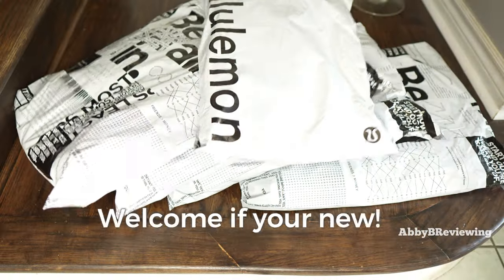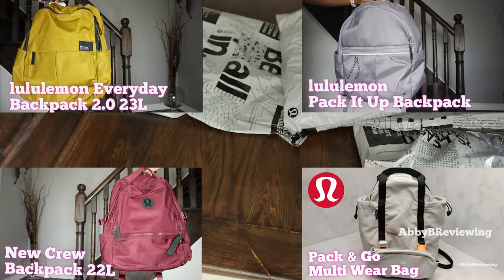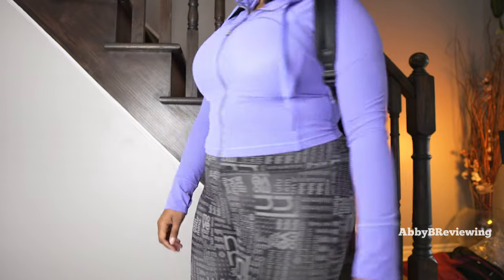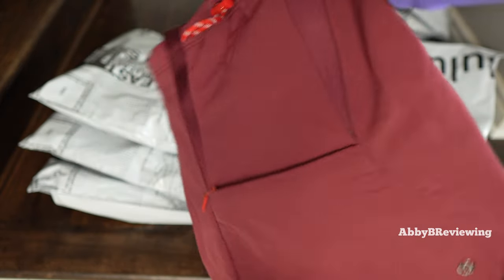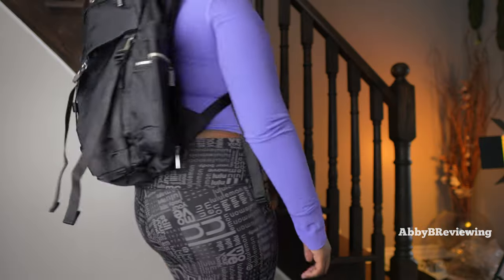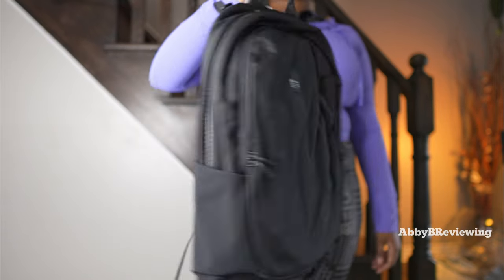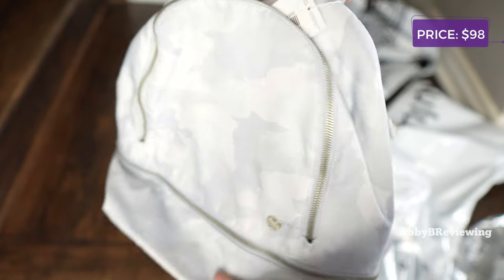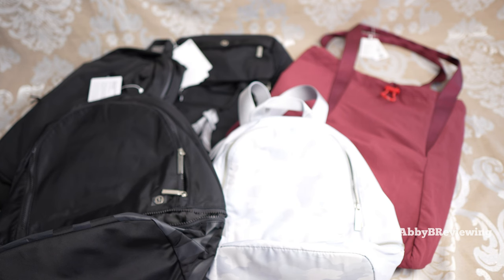$675 LULULEMON HAUL August 2022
Hi everyone!

This is a lululemon try-on haul for summer August 2022 over $675. Showing you 5 new lululemon backpacks for back to school, gym & work. Huge lululemon haul 2022.

Get Them Here 👇:
✦ BACKPACK 1:
- lululemon City Adventurer Backpack 20L:

✦ BACKPACK 2:
- lululemon Dual Function Backpack To Tote 18L:

✦ BACKPACK 3:
- lululemon Wunderlust Backpack 25L:

✦ BACKPACK 4:
- lululemon Lift OS Commuter Backpack 20L:

✦ BACKPACK 5:
- lululemon City Adventurer Mini Backpack 10L:

My Outfit 👇:
► lululemon Mesh Hooded Define Cropped Jacket (size 12):

For reference, I am mid-sized 5'8" tall, and typically a size 10 in lululemon bottoms and a size 12 in their tops.

Key Points ⏰:
0:00 Intro
00:46 lulu Videos I've Done So Far
01:09 1) lululemon City Adventurer Backpack 20L:
01:58 2) lululemon Dual Function Backpack To Tote 18L
02:51 3) lululemon Wunderlust Backpack 25L
03:41 4) lululemon LiftOS Commuter Backpack 20L
04:28 5) lululemon City Adventurer Backpack Mini 10L
05:10 Which Was Your Favourite? Comment Below
05:32 Outro

Showing you the best backpacks for school,

Video was filmed, edited & uploaded by AbbyBReviewing.